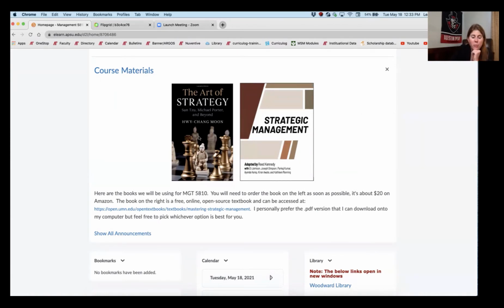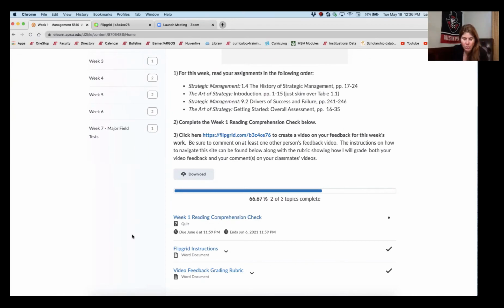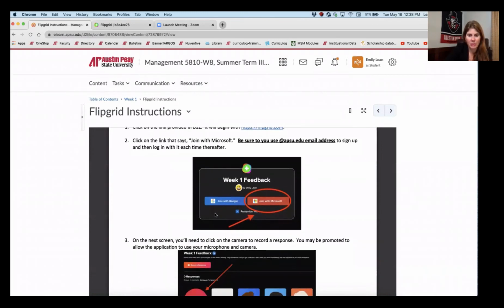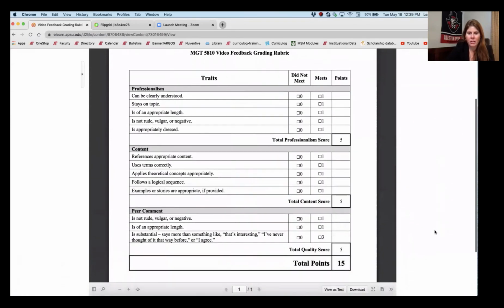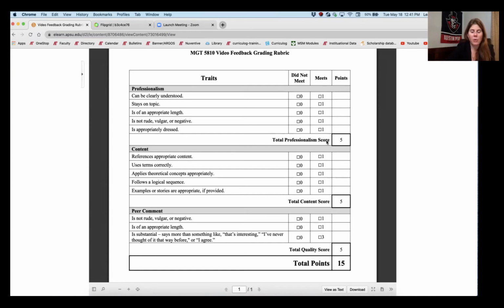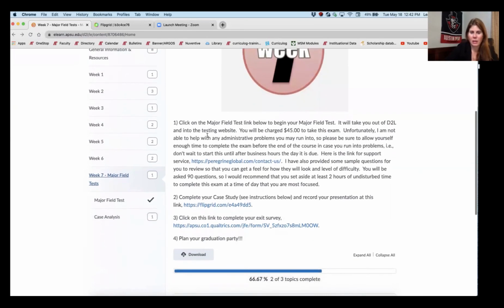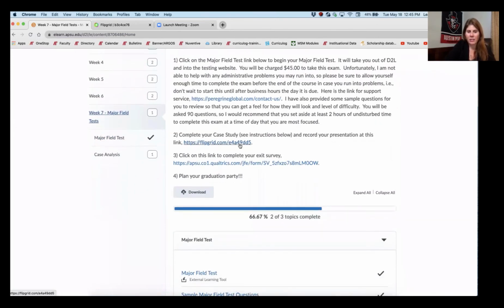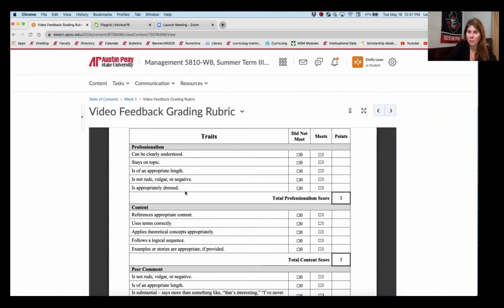Welcome to MGT 5810